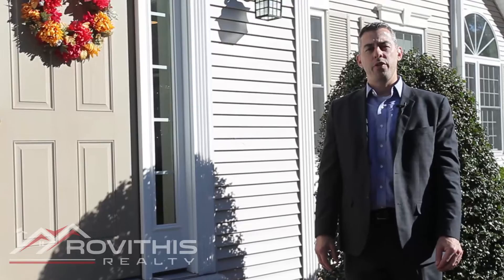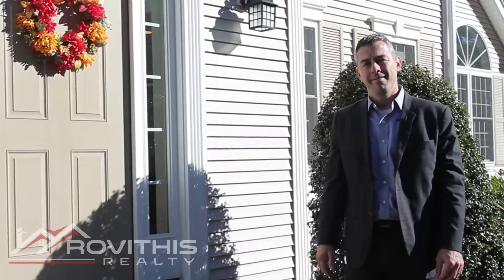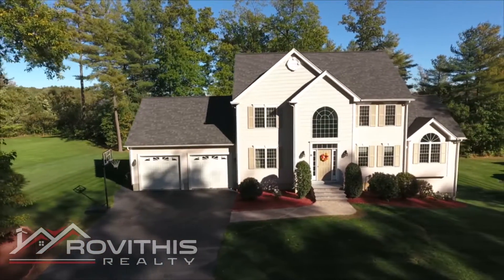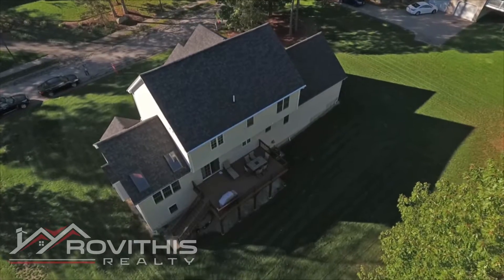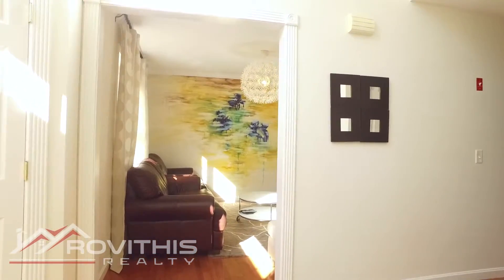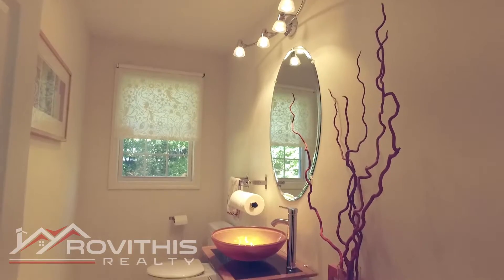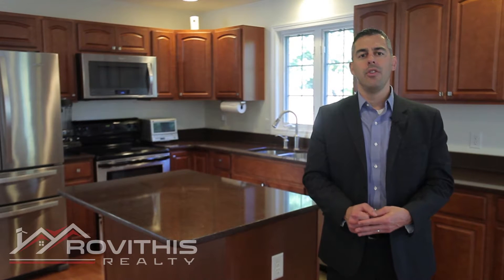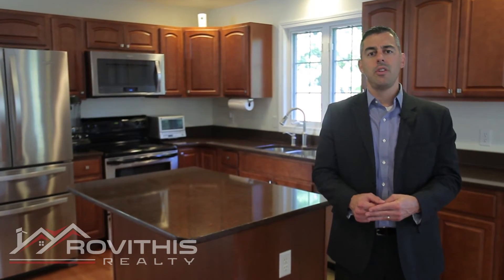26 Tannery Rd, Sturbridge, MA 01518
For complete details on this property follow this link